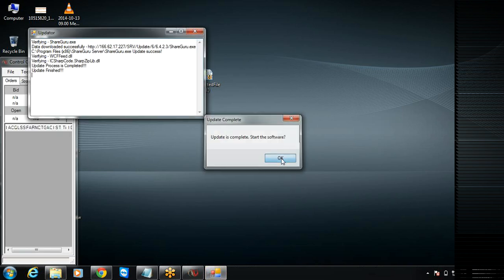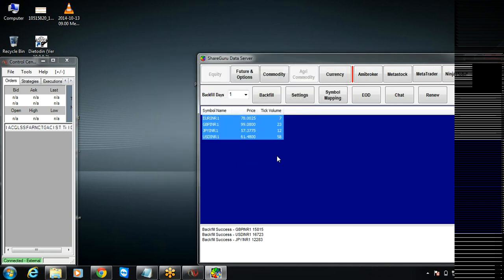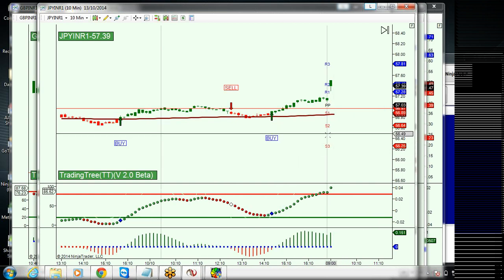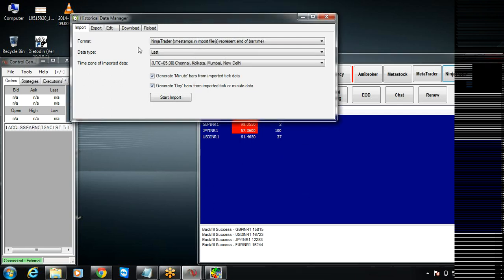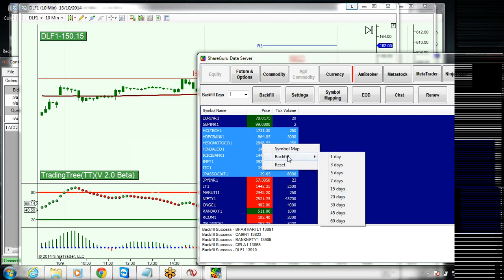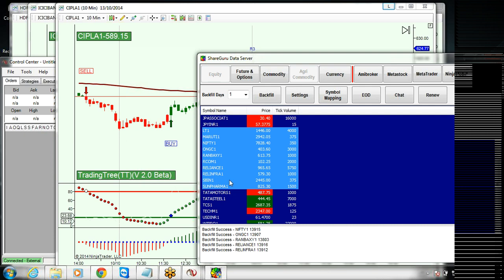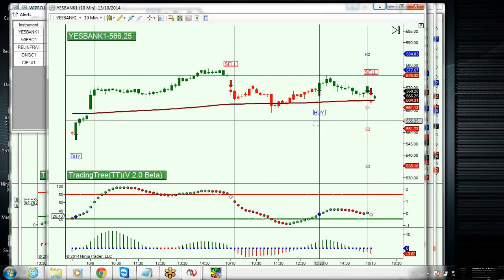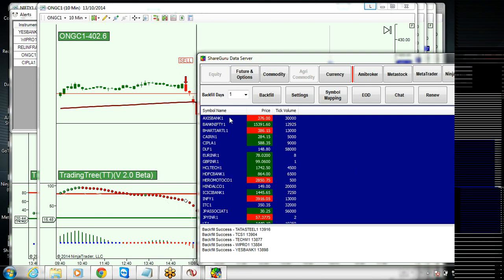How to open TradingTree charts ?